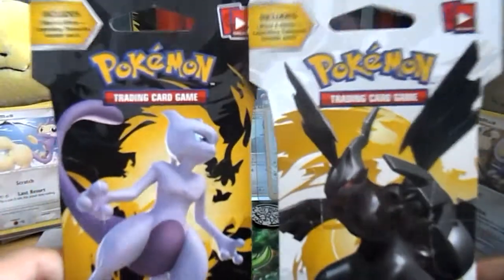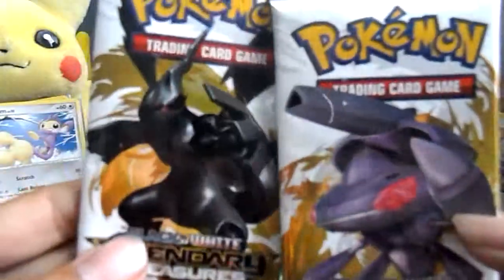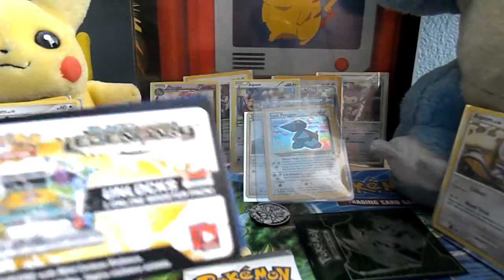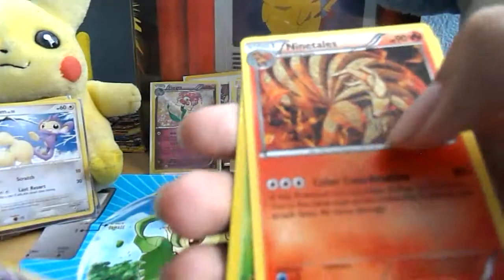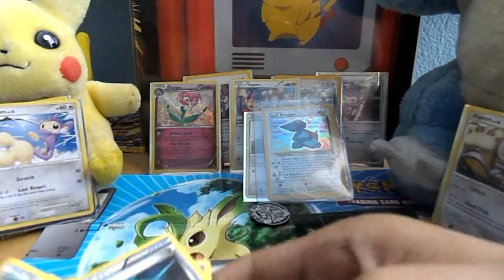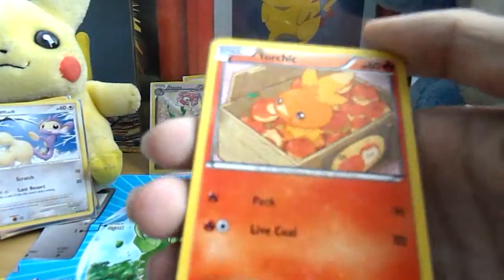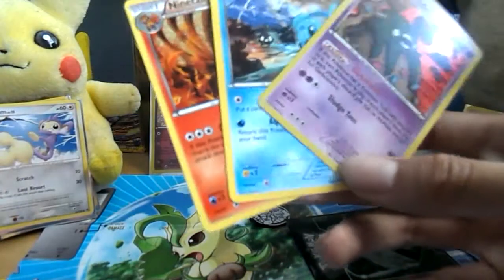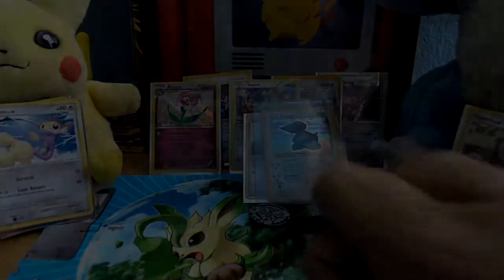2 Legendary Treasures Openings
Today we open 2 legendary treasure packs. Today I was supposed to upload my Ancient Origins Pre-Release Deck and pulls but my camera is not working right now so I will release when my camera is ready and if possible, on the release date of AO.